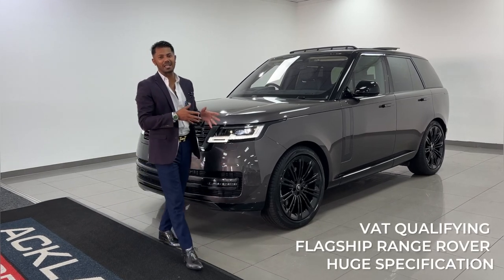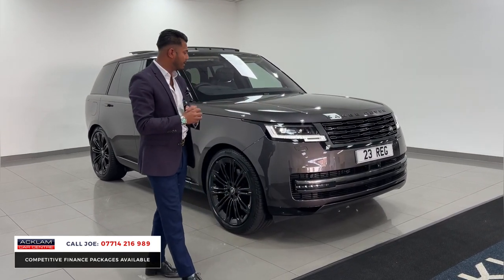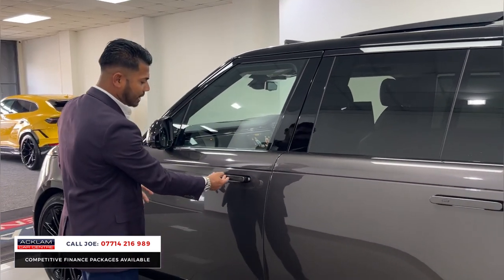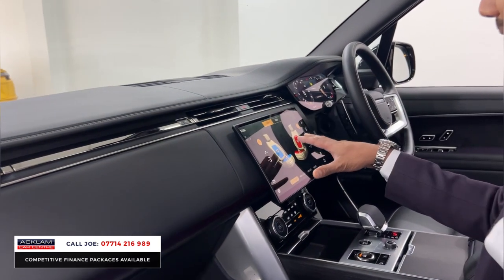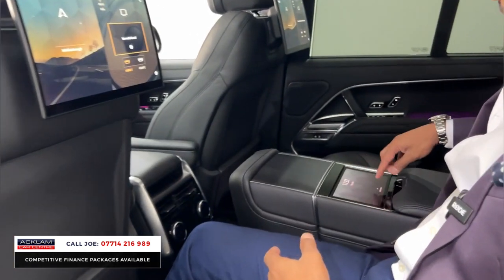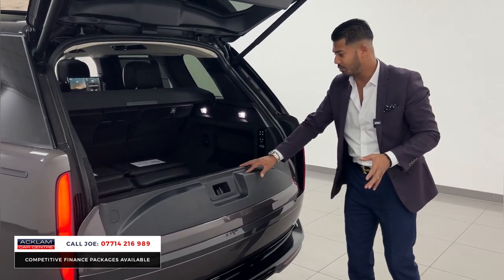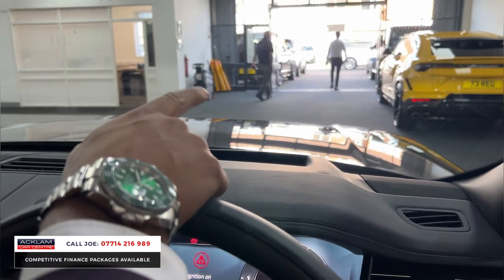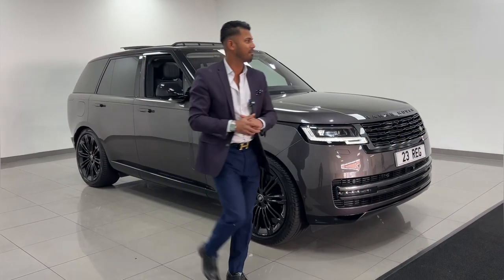2023 Range Rover 3.0 D350 First Edition (VAT Q)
Live Priced at £139,990 - PLEASE NOTE: This Range Rover is VAT Qualifying, Price Includes VAT. - Buy & Reserve Online

At the height of the new generation Range Rover lineup, the First Edition offers some exclusive design details and fully loaded specification as standard

✔️Charente Grey Metallic
✔️Ebony Semi-Aniline Leather Seats
✔️Shadow Exterior Pack
✔️Meridian 3D Surround Sound
✔️Heated/Cooled/Massage Seats
✔️Front Centre Console Refrigerator Compartment
✔️Sliding Panoramic Sunroof
✔️Leather Roof Lining
✔️Head Up Display
✔️Tailgate Event Suite + much more